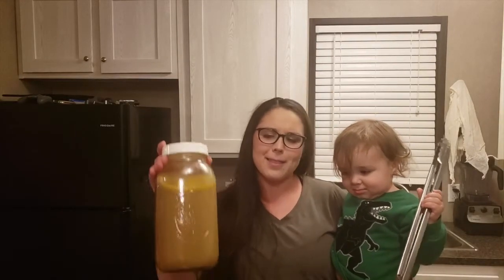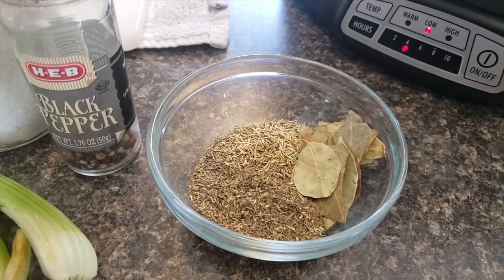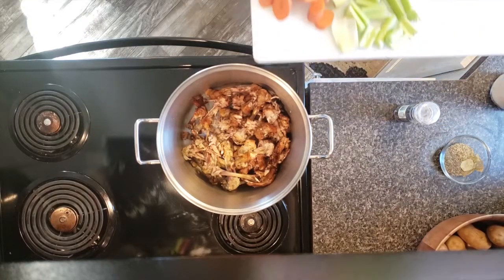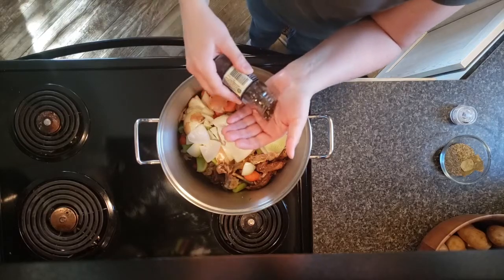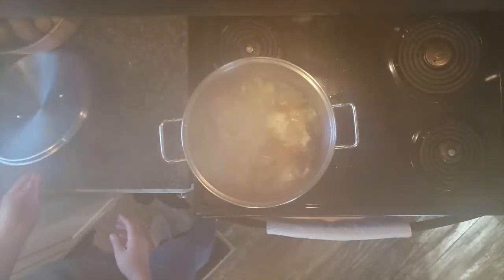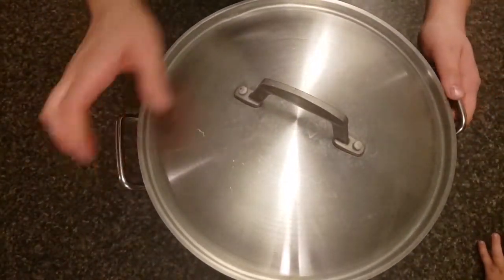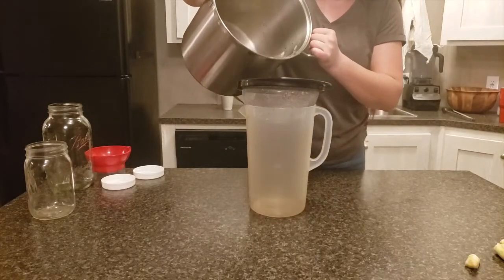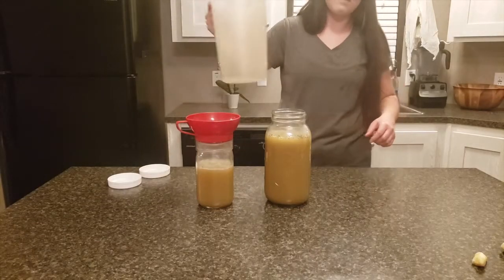How to Make Chicken Stock| Simple Chicken Stock Recipe| {Simple Bone Broth Recipe}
Hi Everyone I hope you enjoy this Simple Chicken Stock Recipe and Simple Bone Broth Recipe. You can make stock out of any bones of your choice I just had saved up chicken bones for this one. I love making this simple chicken stock recipe and being able to use the entire animal and not waste any of it. See you soon!